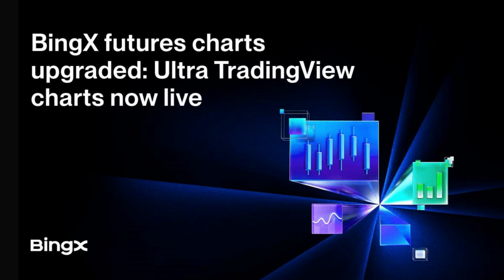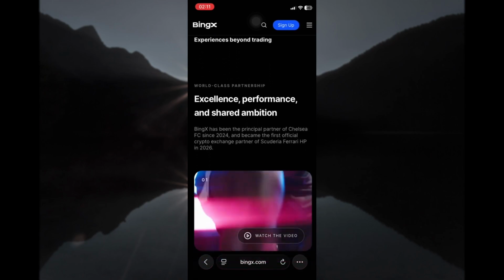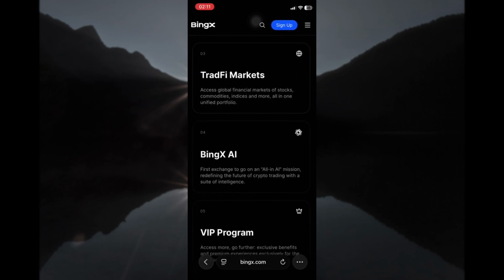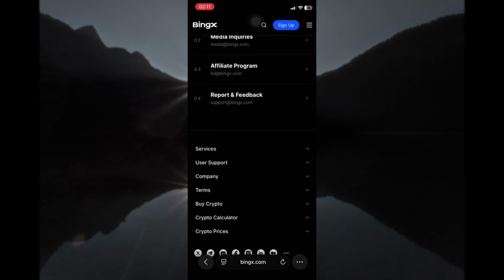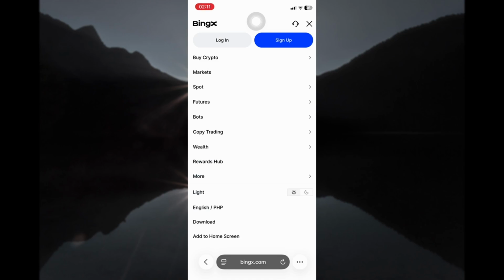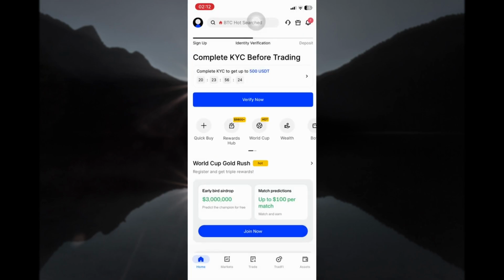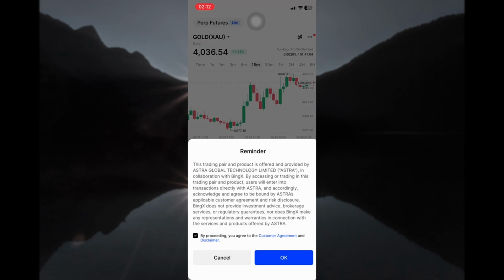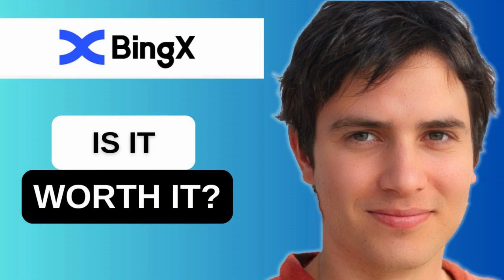How to Login to Your BingX Account (2026 Updated)?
In this video, you'll learn how to login to your BingX account in 2026 with this simple step-by-step tutorial.

We cover how to sign in using the BingX mobile app and website, enter your account details, and complete any security verification steps if required.

This BingX tutorial 2026 also explains common login issues, account recovery options, and important security tips to help protect your account from unauthorized access.

By the end of this guide, you'll know exactly how to login to your BingX account quickly and securely so you can start trading and managing your crypto portfolio with confidence.